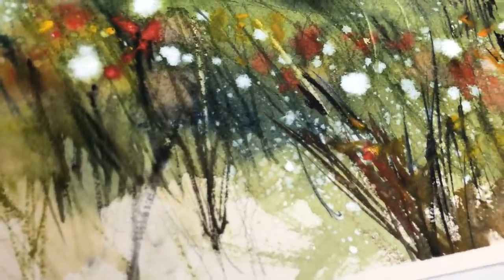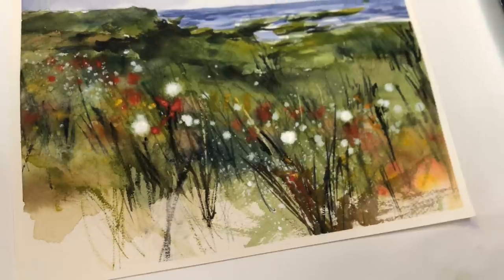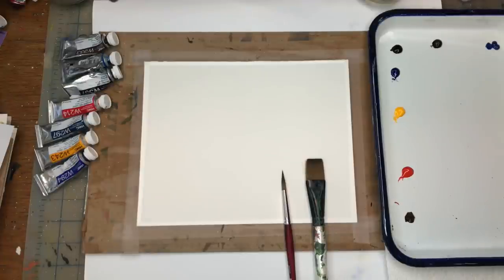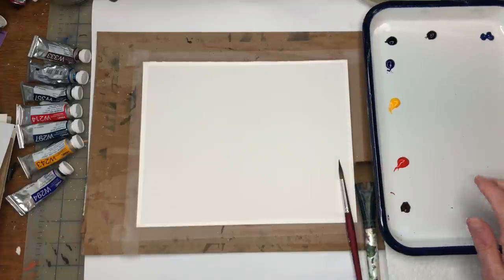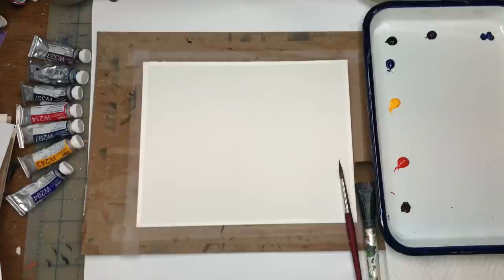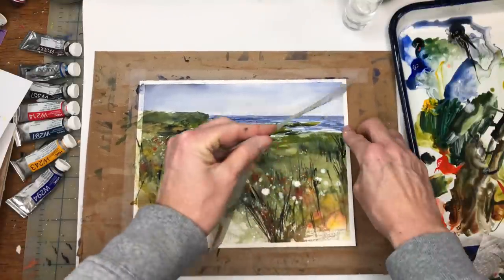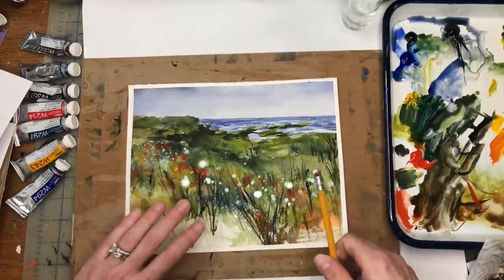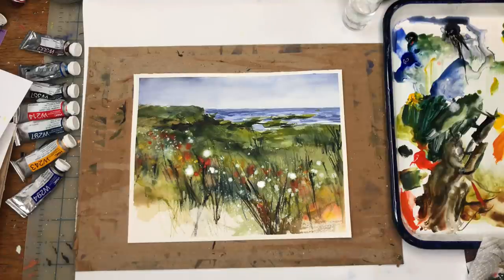EASY Abstract Watercolor Seascape tutorial for beginners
Hey guys here is another fun Abstract seascape for you to try. I go over all my techniques to create this fun painting.

Supplies:
Holbein watercolor:  , cadmium yellow deep,ultratmarine blue, peacock blue,  ,cadmium red light ,Prussian blue, burnt umber, natural tint,
white acrylic ink
 Princeton   no. 8 velvet touch series brush, 1" flat wash craft brush

Ellen